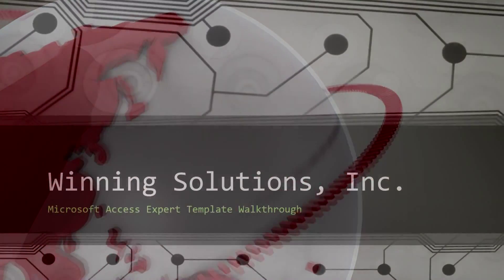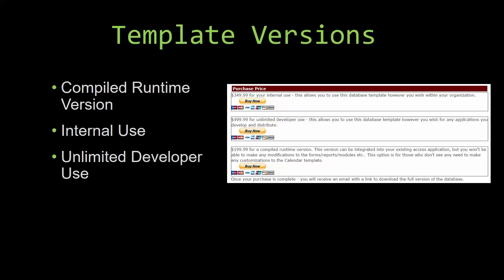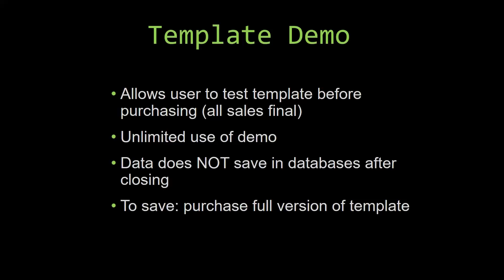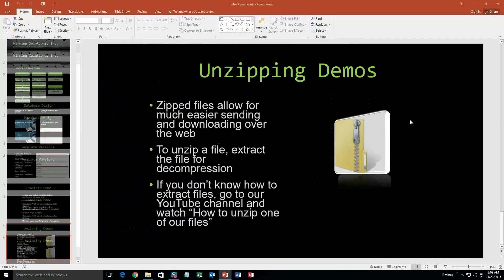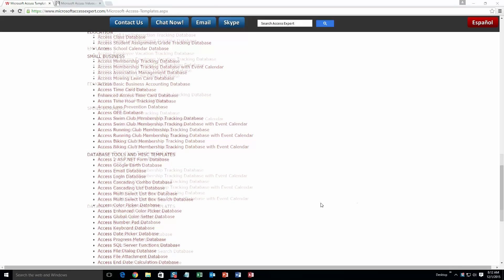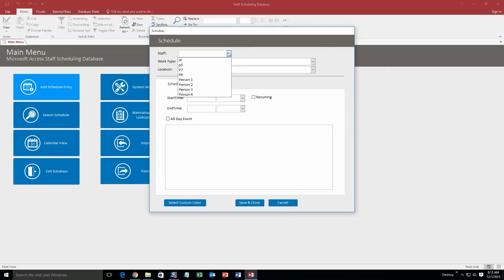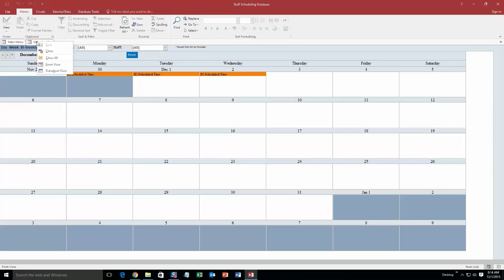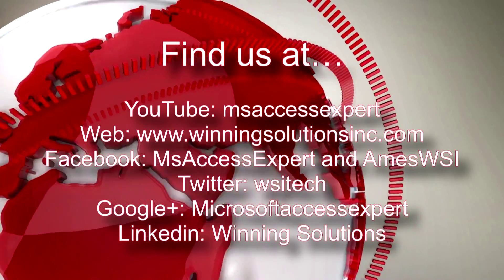Microsoft Access Staff Scheduling Database Template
836 N. 2nd Street
Ames, Iowa 50010

BTC 3FNbZTZcGtZhXuijcsoV4JrZv2E74aLBwc
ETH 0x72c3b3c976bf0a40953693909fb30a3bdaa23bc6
LTC MUnUgvzRquK8GqmbMKDjbuwxDX6LgRAjts